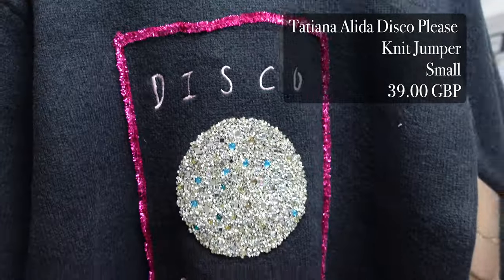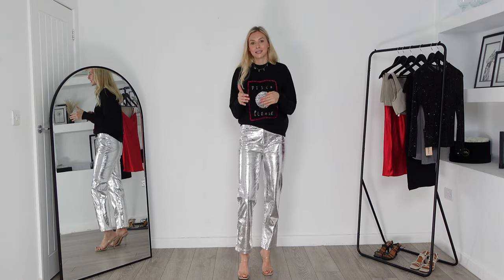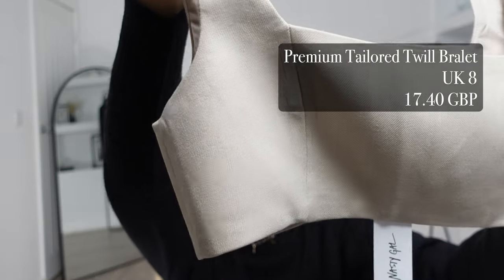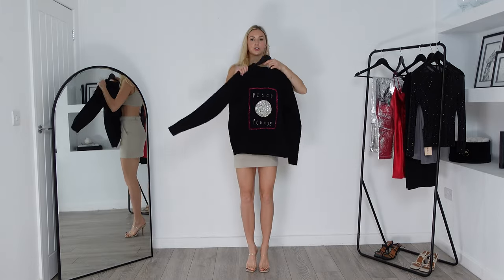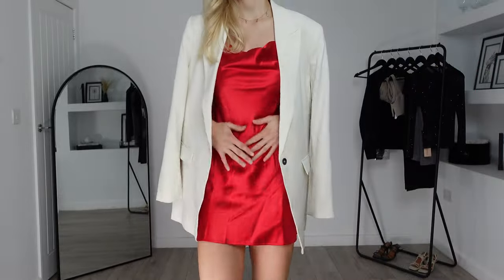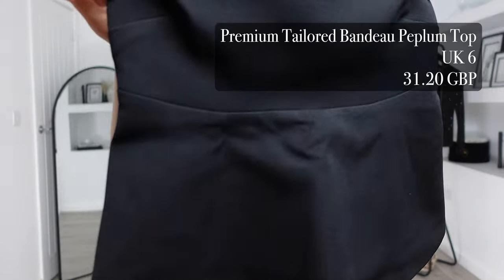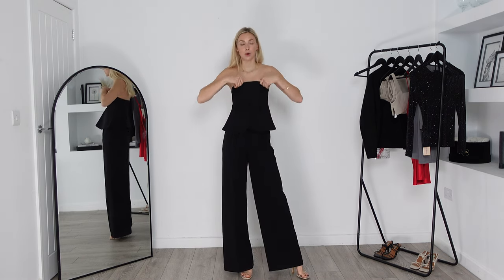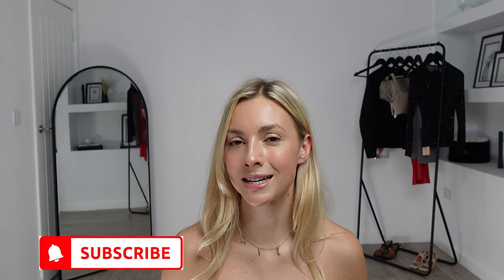TRY ON HAUL | @NastyGal *NEW IN* | Emily Wilson Fashion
Hello lovelies!